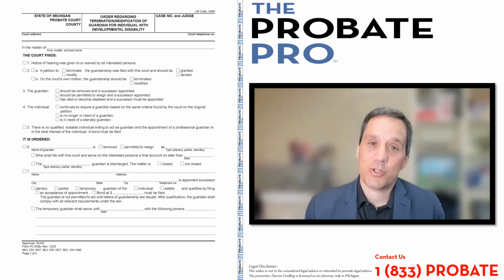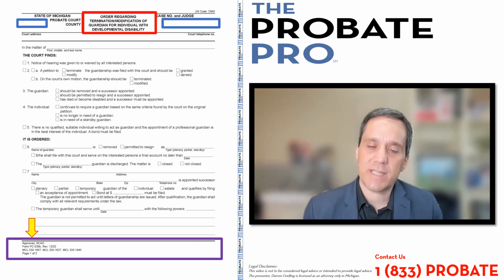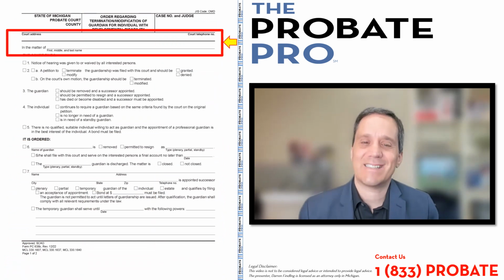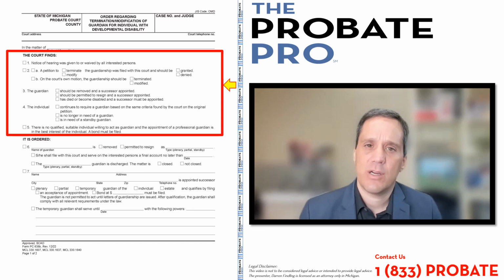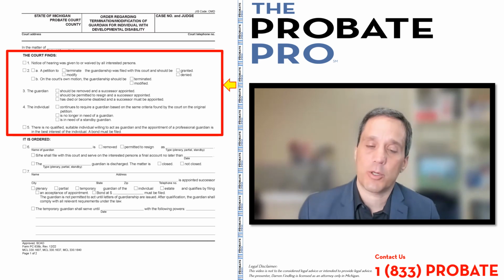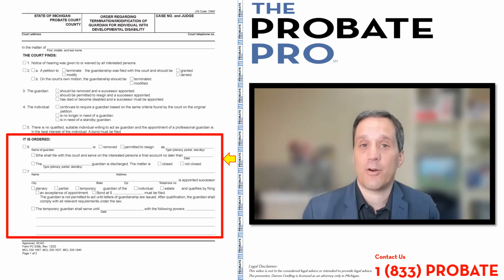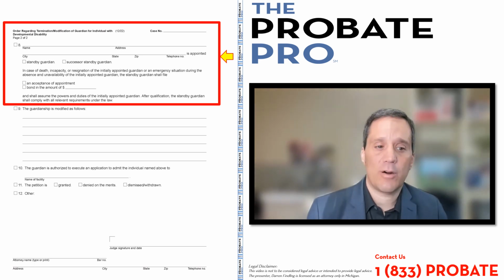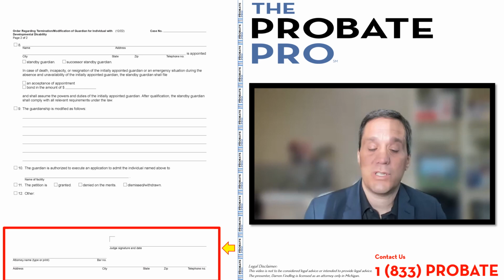Order Regarding Termination/Modification of Guardian of Individual with Developmental Disability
Darren Findling of The Probate Pro discusses the Order Regarding Termination/Modification of Guardian of Individual with Developmental Disability.

Addresses:

Michigan Office:
414 W. Fifth Street

Illinois Office:
1525 East 53rd Street, Ste 439

Florida Office:
3300 W. Lake Mary Blvd., Suite 310
Lake Mary, Florida 32746